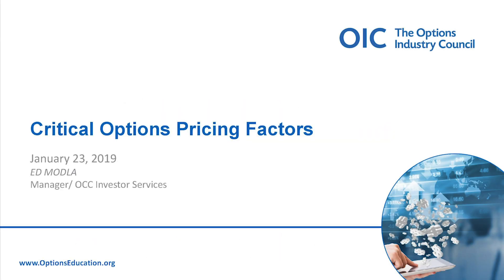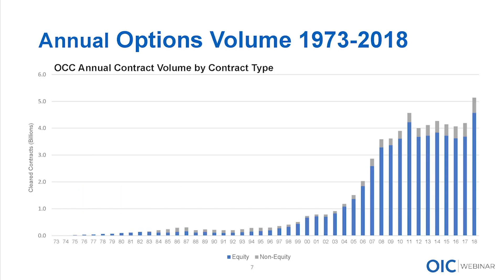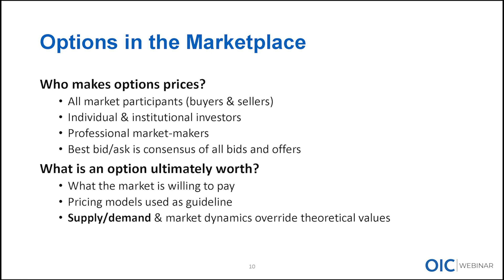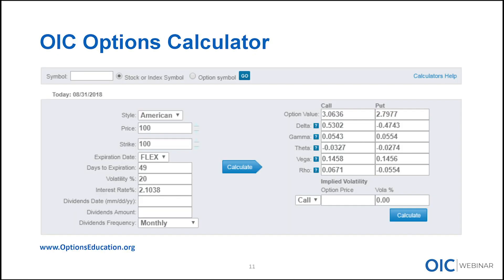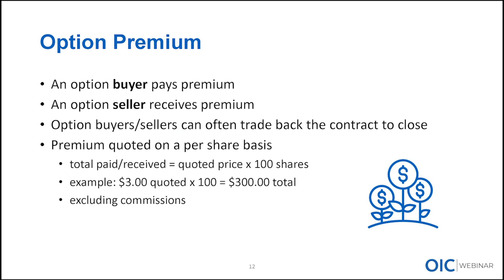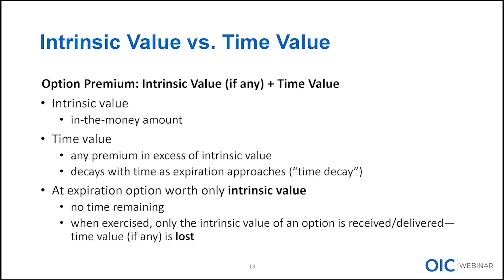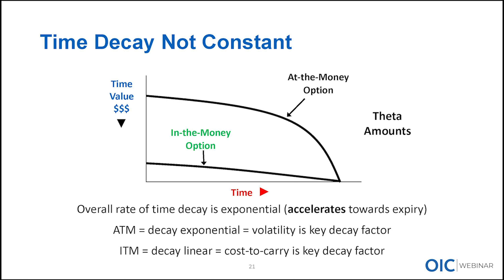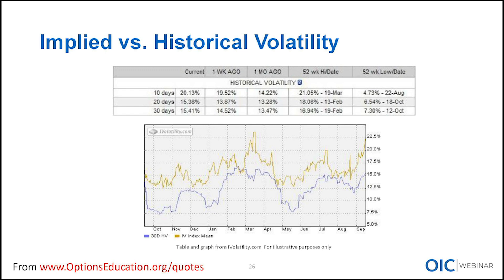Understanding Option Pricing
for more options resources, podcasts, videos, webinars and more taught by options experts.

In every market, price is king, whether you're talking about stocks, bonds or options. But when it comes to options specifically, several unique factors go in to determining just what that price is. We will explore intrinsic and extrinsic value, time decay and theta and how implied volatility affects option prices.

Understanding Option Pricing Checkpoints:
(5:33) - Options Pricing Basics (8:10) - OIC Options Calculator - (13:08) - Intrinsic Value vs. Time Value (21:19) - Time Decay/ Theta
(30:24) - Implied Volatility
(34:39) - Options Quotes
(35:25) - Buying Calls
(42:48) - Buying Puts
(47:02) - Selling Calls
(50:28) - Selling Puts
(53:58) - Cash Secure Put Example